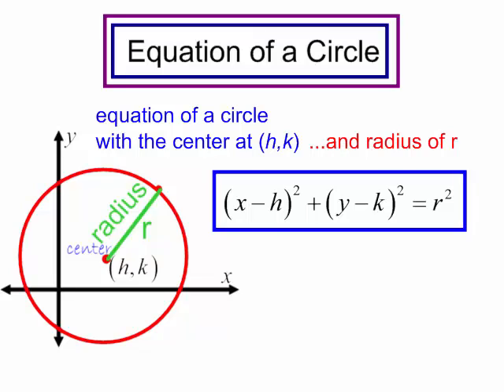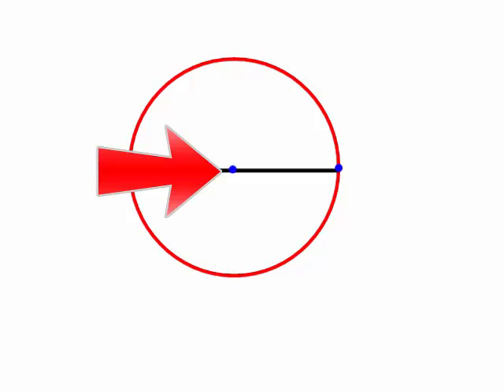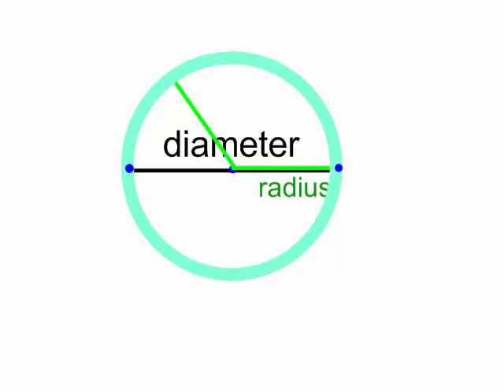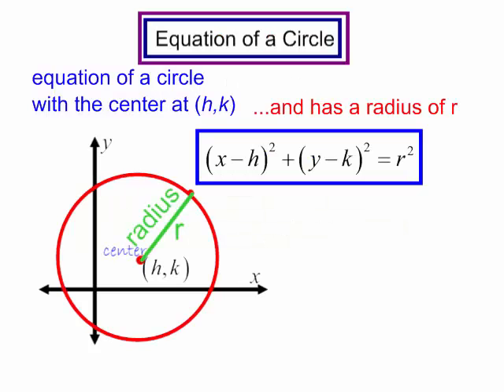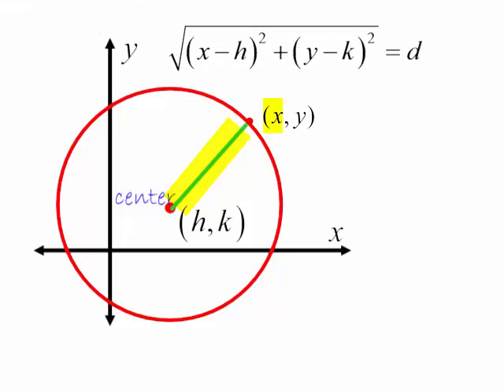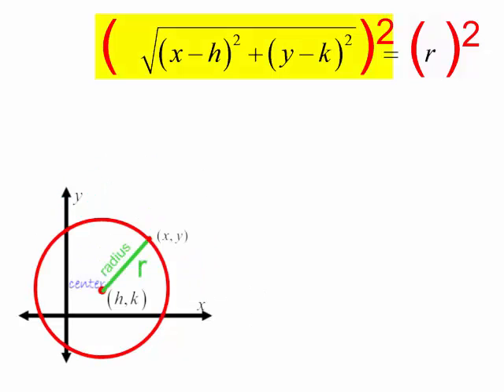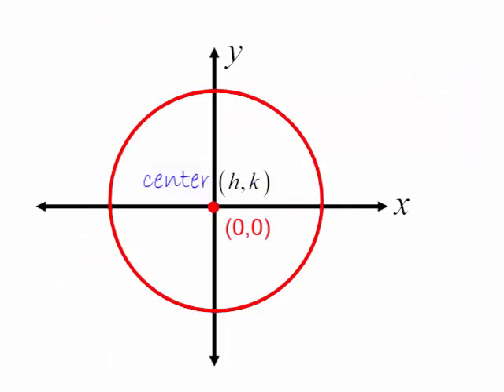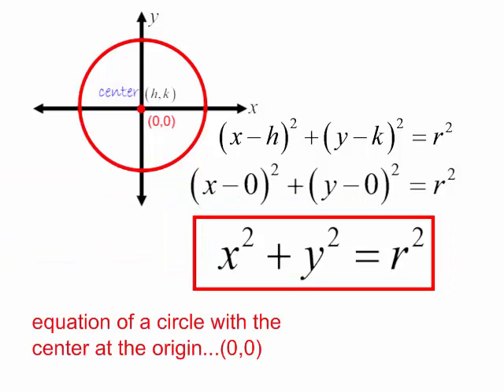Definition of Equation of a Circle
We will discuss the equation of a circle